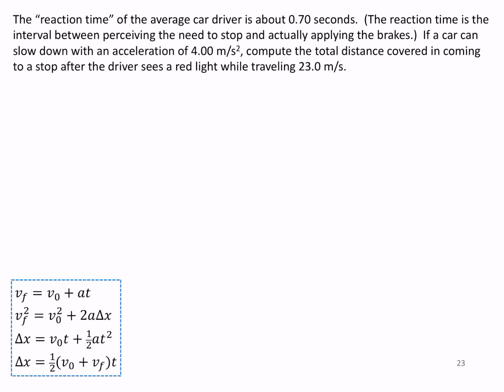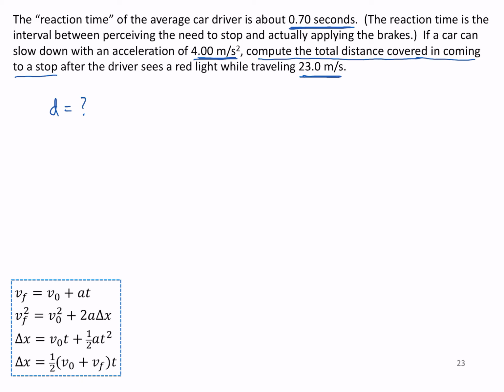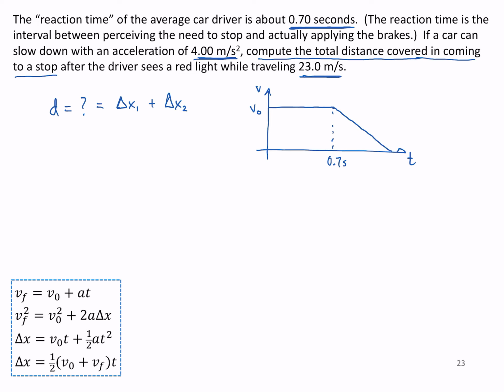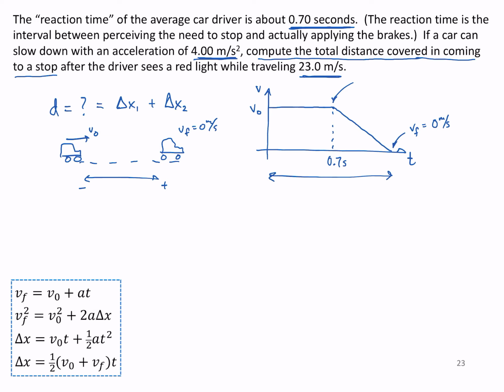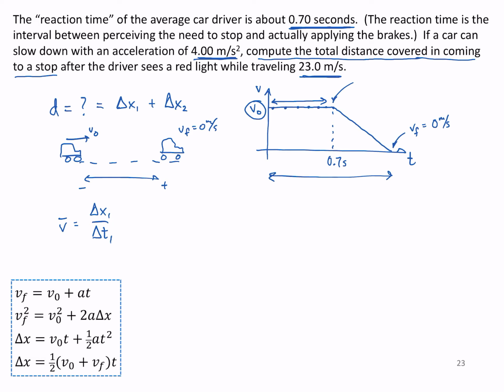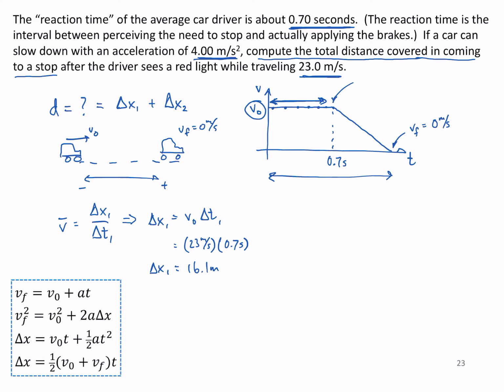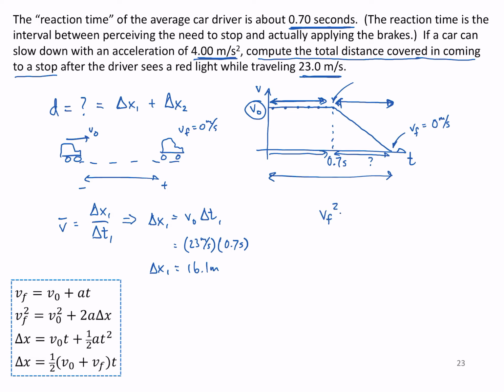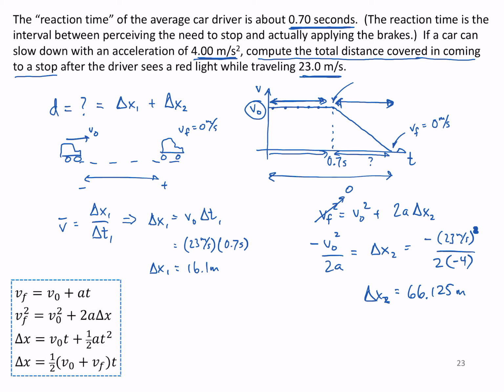A 1-D Motion Problem - Stopping Distance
This video shows the solution to a problem that asks us to solve for the stopping distance of a car including the reaction time of the driver.